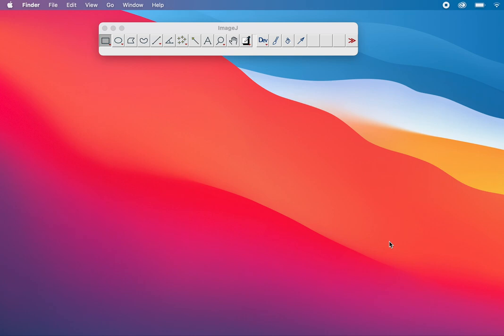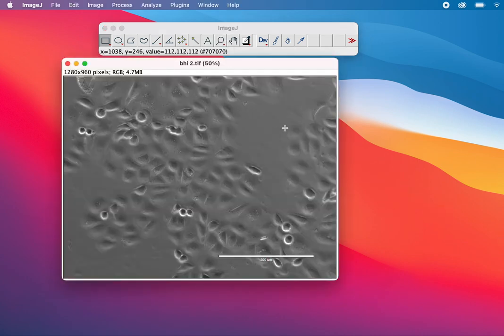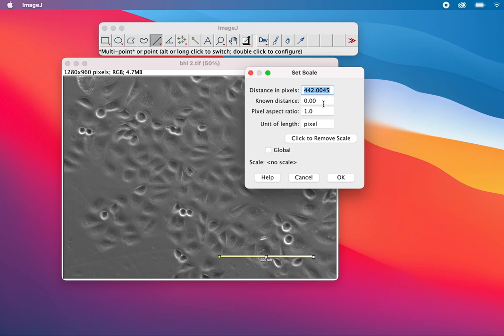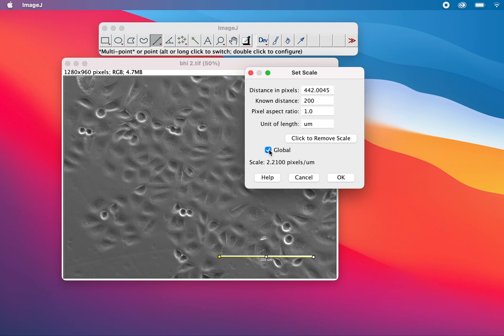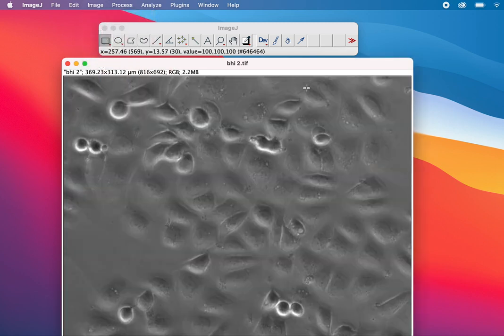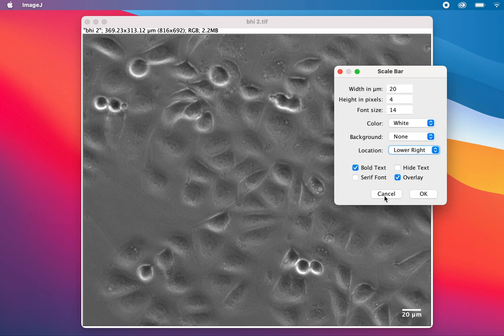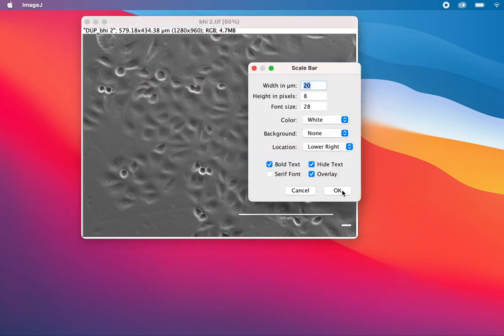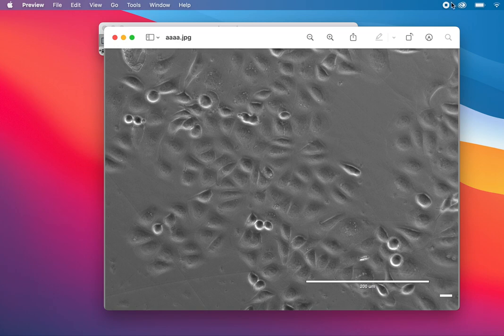Set a Scale Bar using Fiji ImageJ - Easy Step-by-Step Tutorial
This video will help the researchers to customize and set a scale bar in an image obtained from microscopy using Fiji ImageJ.

In this video, I'll show you how to easily set a scale bar in Fiji/ImageJ to make your microscope images clear and professional! 🔬 Whether you're preparing figures for a paper, a presentation, or just want your images to look accurate, this guide will walk you through the process step-by-step.

🌟 What You’ll Learn:
✅ How to set the correct pixel-to-micron ratio
✅ How to add a scale bar to your image
✅ How to customize the scale bar size, color, and position
✅ Tips to make your images publication-ready

This tutorial is perfect for beginners and experienced users alike — no prior experience needed! Just follow along, and you’ll have a professional-looking scale bar in no time.

👉 Watch now and take your microscopy images to the next level!

⏱️ Timestamps:
00:00 – Intro – Why You Need a Scale Bar
00:45 – Open Your Image in Fiji/ImageJ
01:15 – Set the Scale (Pixel-to-Micron Ratio)
02:30 – Add the Scale Bar
03:30 – Customize the Scale Bar (Size, Color, Position)
05:00 – Adjust for Best Visibility
06:00 – Save Your Image with the Scale Bar
06:30 – Final Tips and Best Practices

scale bark avatar
scale bar
scale bar in microscopic image
scale bark
scale bar for biological drawing
scale bar biology
scale bar tutorial
scale bar autocad
scale bar revit
scale bar rhino
scale bar imagej
imagej scale bar in um
how to add scale bar to microscope image
how to add scale bar
how to add scale in photoshop
how to add scale in powerpoint
how to add scale keyframes in premiere pro
how to add scale in procreate
how to add scale bar in illustrator
how to add scales in blender
how to add scale bar in archicad
how to add scale bar in imagej
imagej
imagej image analysis
imagej counting cells
imagej fluorescence intensity quantification
imagej software
imagej fiji
imagej scale bar
imagej merge channels
imagej dassan chamdaa

Importance:
image analysis
expert 10min